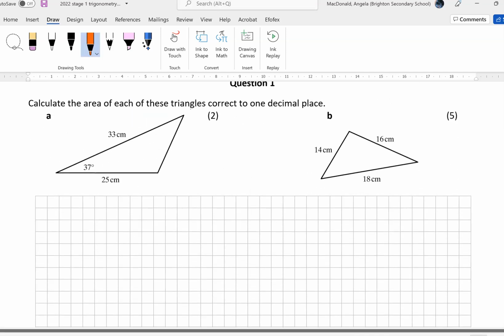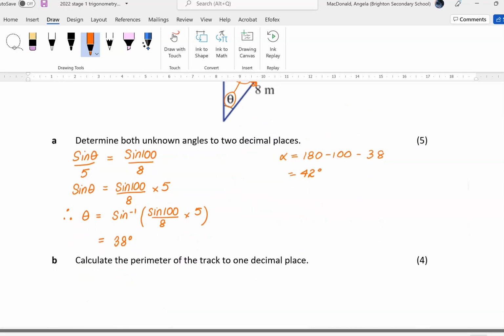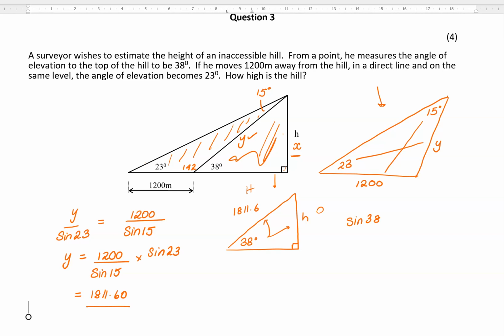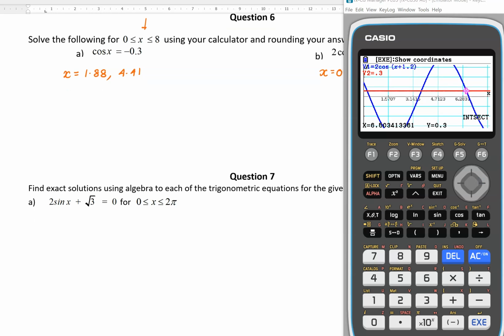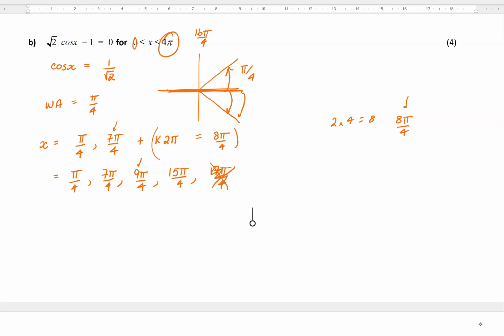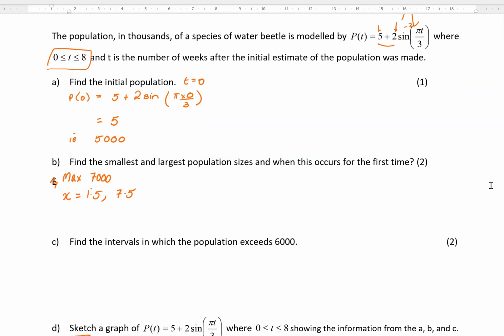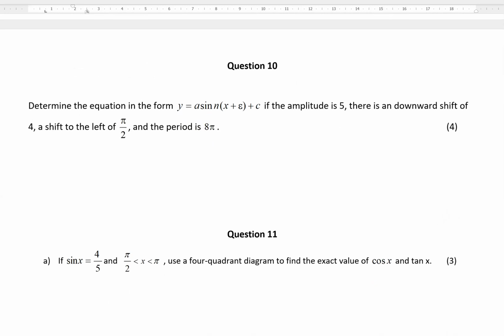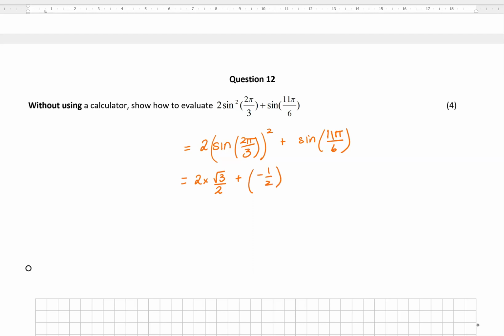Test 22 sol